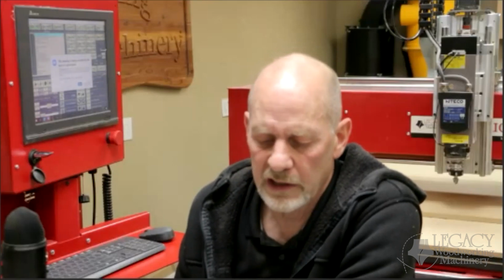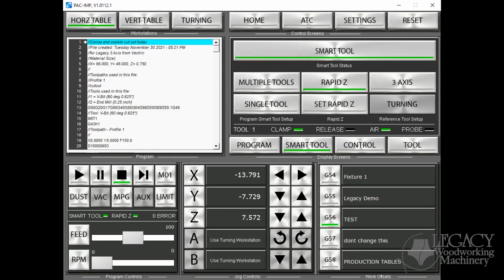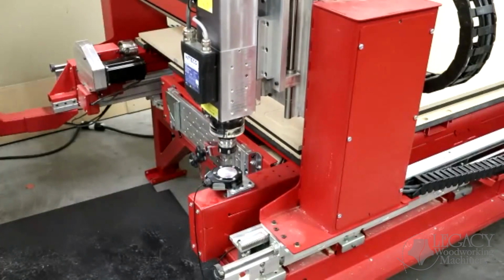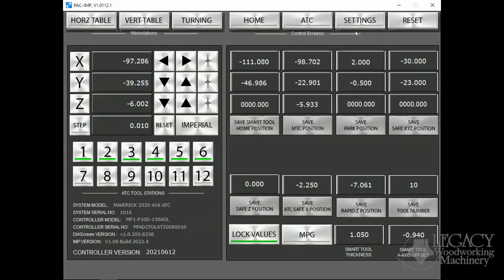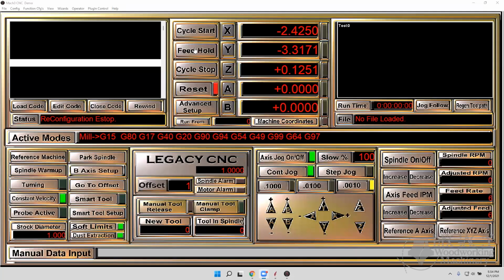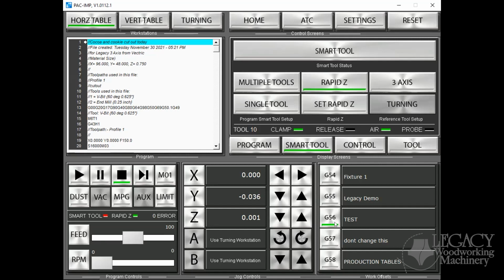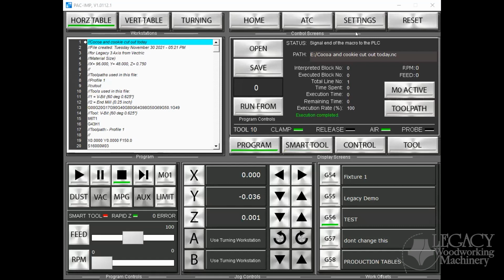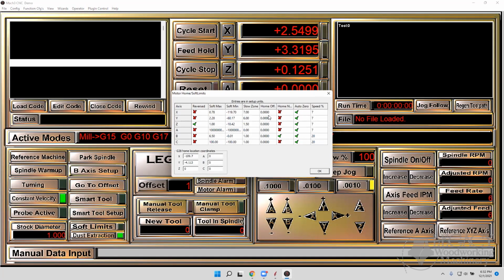Legacy CNC Workshop - 12/01/2021 - Smart Tool Measurement Training with Delta CNC Controller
This video is a recording of a Legacy CNC Workshop held on 12/01/2021.  In this class, you will learn how to set up and use Legacy’s Smart Tool Measurement System to set the z-zero position on the material surface or machine bed by using both the multiple tools and single tool set up methods. We will also cover calibration and rapid z-positioning.

Come see why a Legacy CNC machine is the best CNC router choice to succeed in your business.